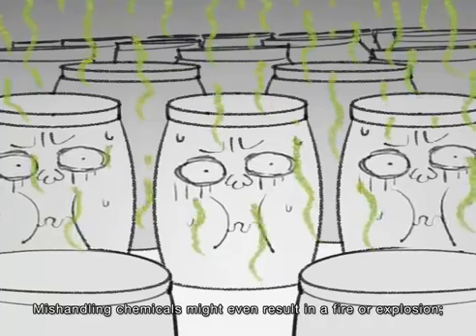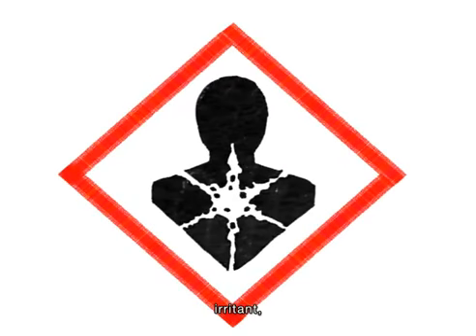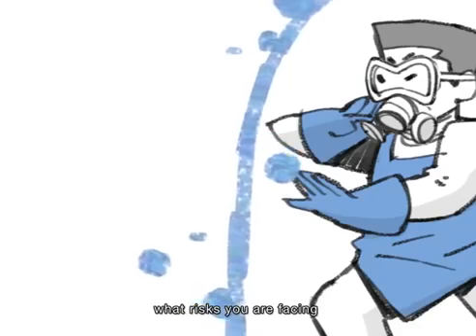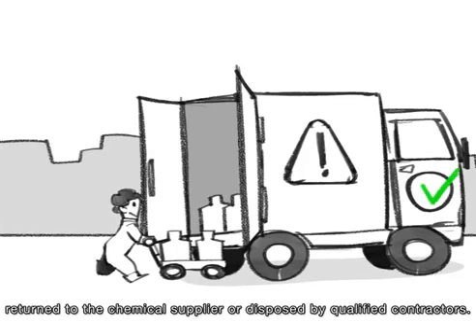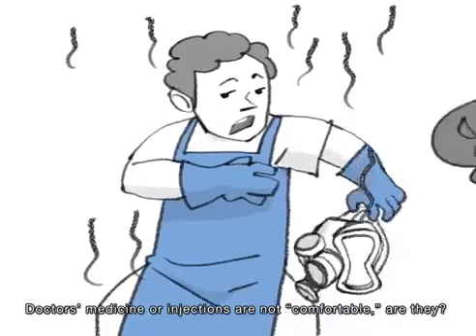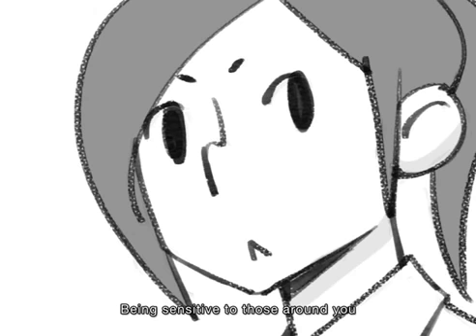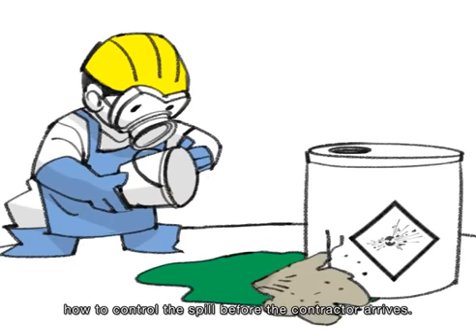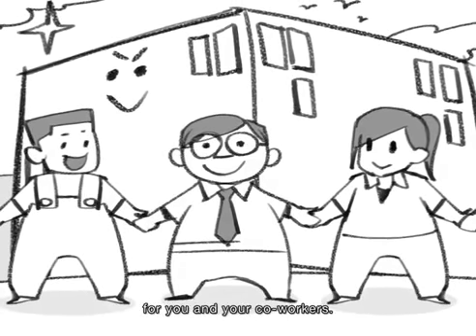An introduction to chemicals safety for factory workers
Chemical Safety is achieved by undertaking all activities involving chemicals in such a way as to ensure the safety of human health and the environment. It covers all chemicals, natural and manufactured, and the full range of exposure situations from the natural presence of chemicals in the environment to their extraction or synthesis, industrial production, transport use and disposal.

Chemical safety has many scientific and technical components. Among these are toxicology, ecotoxicology and the process of chemical risk assessment which requires a detailed knowledge of exposure and of biological effects.

Through the International Programme on Chemical Safety (IPCS), WHO works to establish the scientific basis for the sound management of chemicals, and to strengthen national capabilities and capacities for chemical safety.